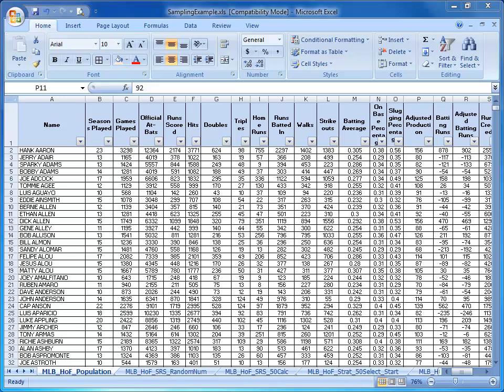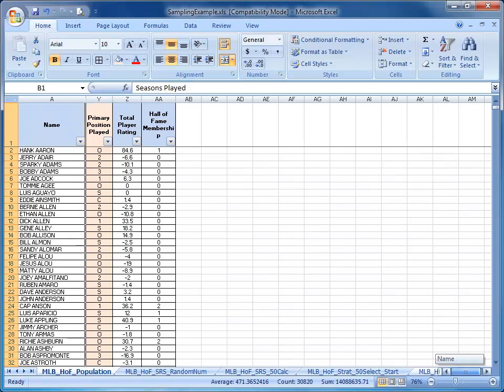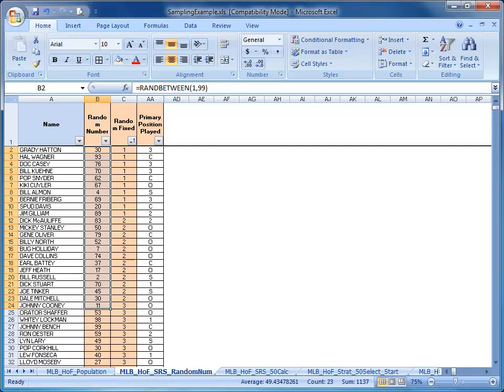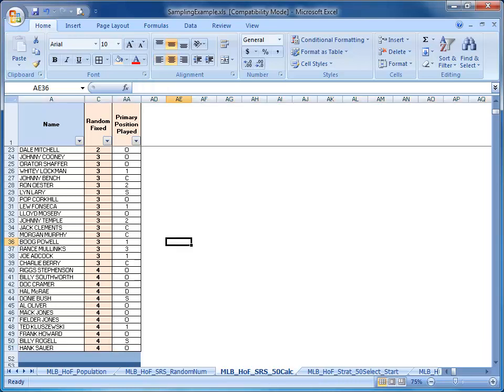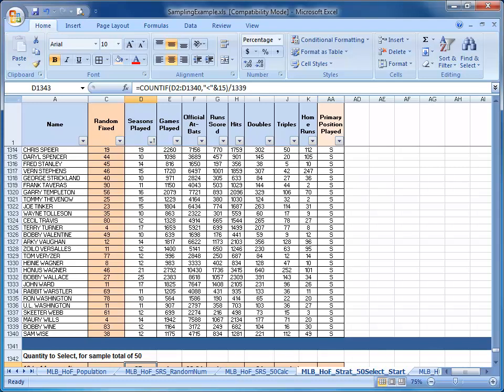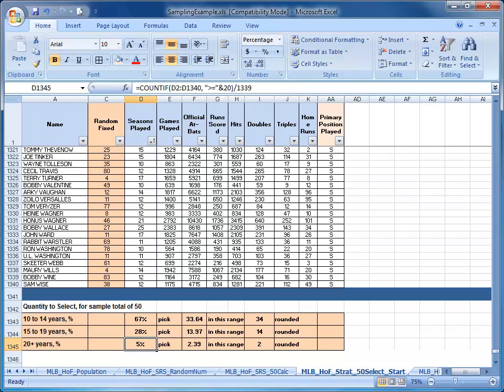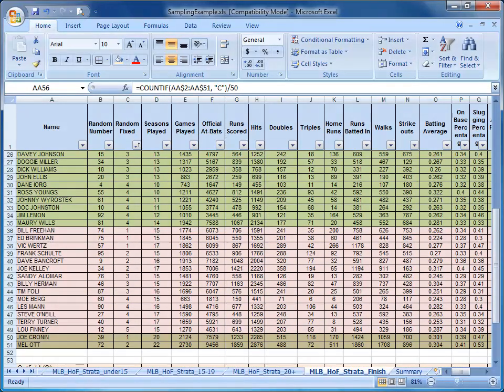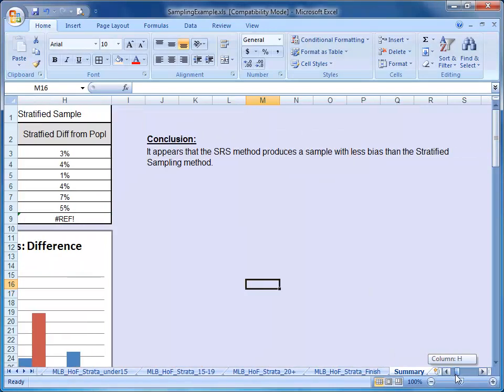Math Excel for Sampling 2